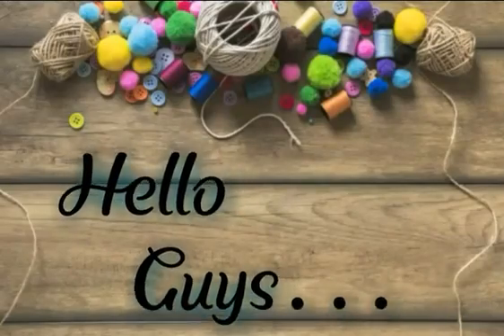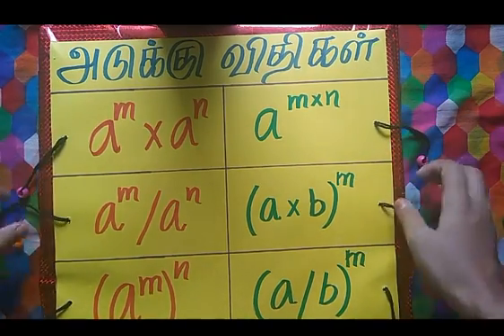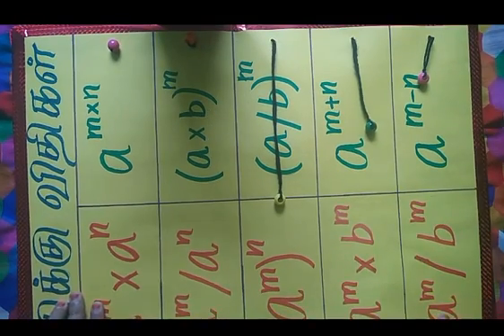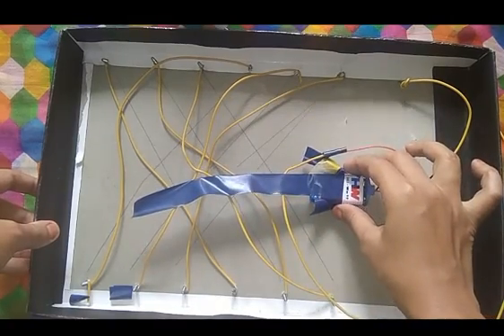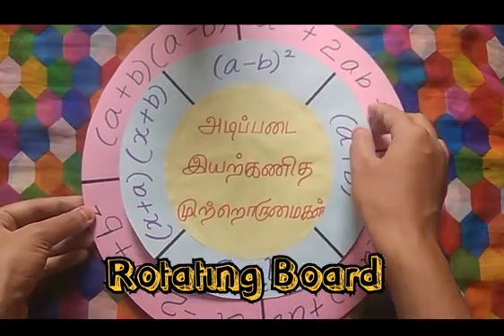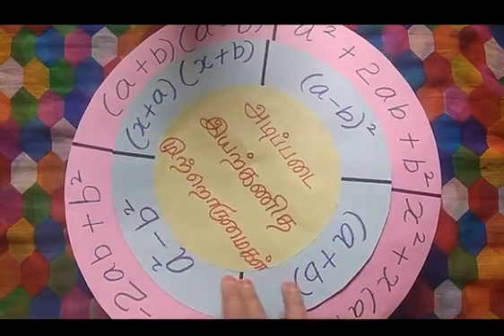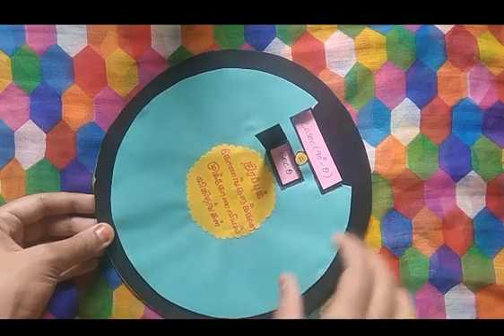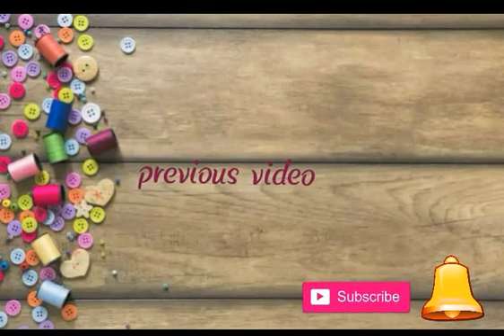B.Ed commission / TLM ideas / Matching board and Rotating board / Maths models / B.Ed Teaching aids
In this video ,I gave some ideas to make Matching board and Rotating board for B.Ed Students .